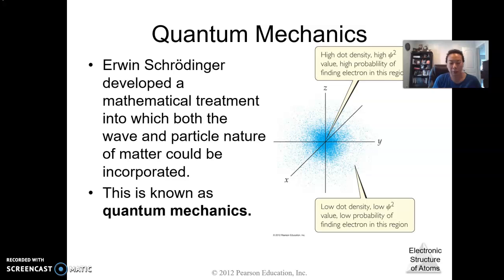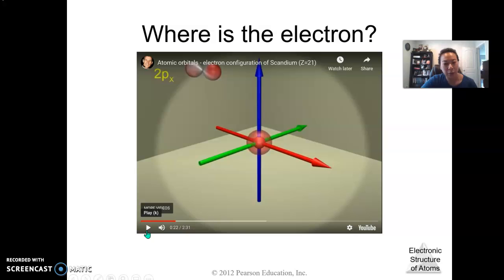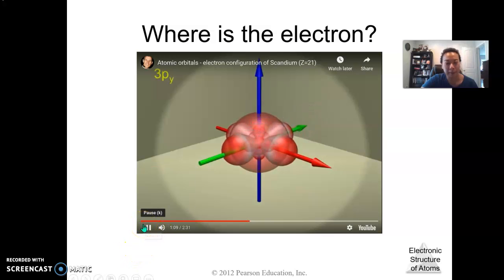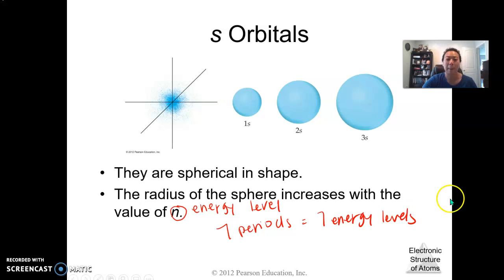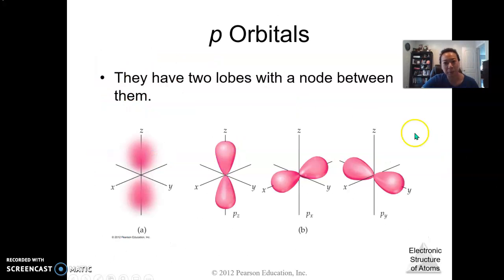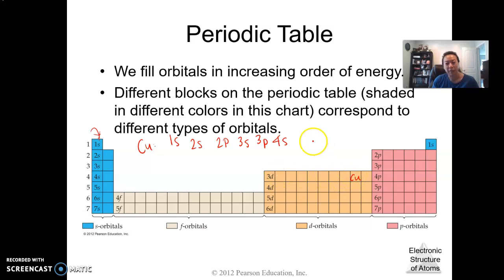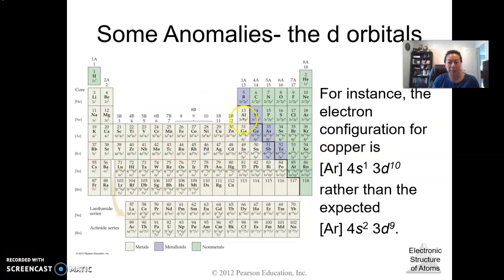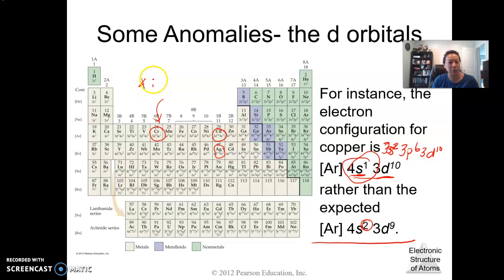Electronic Structure of the atom: orbitals and configurations